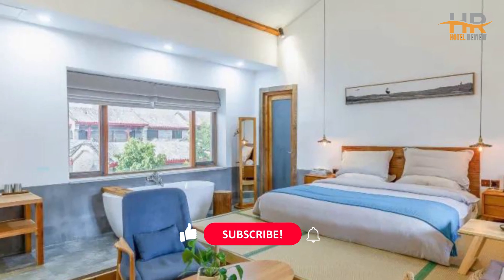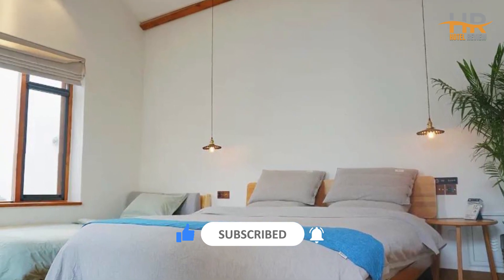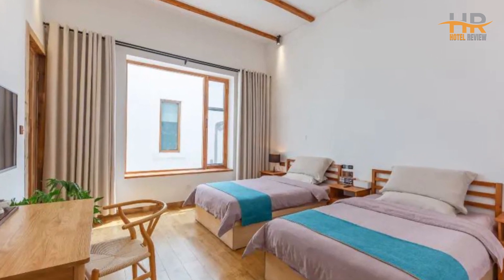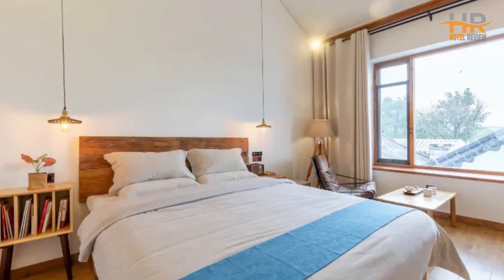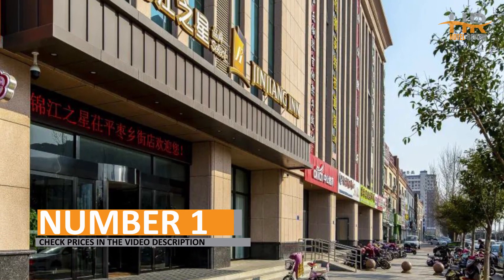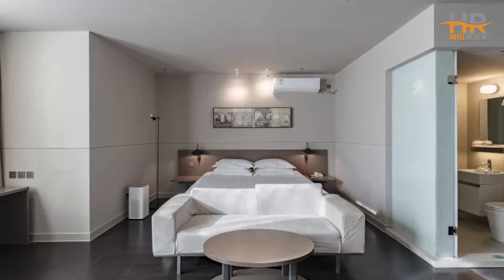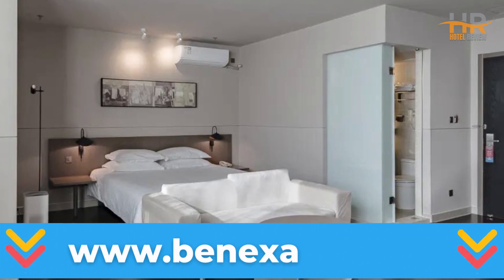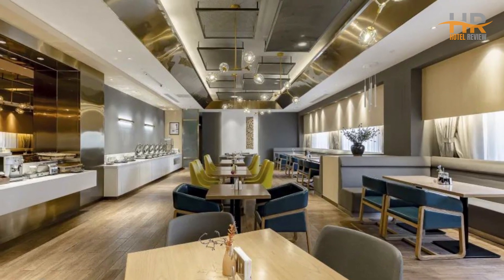Best Budget Hotels in Liaocheng | Cheap hotels in Liaocheng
Looking for a budget hotel for your upcoming trip in Liaocheng ? Look no further! In this video, we'll be taking a closer look at a budget-friendly hotel in Liaocheng that will exceed your expectations without breaking the bank.

🏨 Discover the best hotel deals with ease on YesBook.net! It allows you to effortlessly find and compare the lowest rates for hotels, so you can book your ideal stay without overspending.

🛫 Looking for the cheapest flight tickets for your next trip? Look no further than BenexAvia.com! This platform searches through a wide variety of airlines and flight search platforms to bring you the lowest rates available.

☂️ ONLY 0.99$ / per day - Travel with peace of mind with a comprehensive travel insurance coverage! The policies are designed to protect you and your belongings while you're on the go. Get your travel insurance online in 2 minutes !

🏕️ Explore a world of affordable package tours with destinations spanning the globe. Book your dream vacation today and embark on an adventure of a lifetime!

🚗 Embark on a memorable road trip and rent a car worldwide without any hassle. Find the perfect vehicle for your needs and budget with our diverse selection of options.

⏰  TIMECODE  ⏰:

00:00  Number 3
01:00  Number 2
02:00  Number 1

liaocheng hotel,
brasmana hotel,
liaocheng,
buckatree hall hotel,
jomkitti boutique hotel,
aeifos boutique hotel,
american hotel and lodging association,
am weinberg boutique hotel,
art hotel asahikawa,
cherry valley hotel,
b capital hotel,
bcc hotel,
bravia hotel,
c view hotel,
c hotel,
cp hotels,
city center hotel,
cafe near cc1,
d shaunn lodge,
hotel eclat beijing,
hotel establishment,
hotel and catering,
hotel and lodge,
four chain view hotel,
fha singapore,
food and hotel asia,
gcc northside hotel,
ght balmes hotel,
gsa hotel,
ghl hotel bioxury,
hj hotel,
hotel bourgoensch hof,
hotel can mostatxins,
hotel with 3000 rooms,
js resort,
jm boutique hotel,
j9 hotel,
k hotel 1515 singapore,
k restaurant,
k c holidays reviews,
k hospitality,
loj hotel,
lodge hotel,
lowell hotel,
lodge vlogs,
m hotel singapore,
nn hotel,
new akileda hotel,
hotel olea,
hotel one naran,
hotel ozone,
o2 garden restaurant,
okay boutique hotel,
pd guesthouse,
hotel cititel dumai,
q1 hotel,
q hotel,
quality inn bhagsu heritage,
rea boutique hotel,
sro hotels,
hotel ramraj regency,
sg hotel,
sb hotels,
um guesthouse,
yu hotel,
yo restaurant,
view restaurant,
v hotel lavender,
v hotel,
vbc hotel,
viryla boutique hotel,
w hotel hoboken,
wai hotel,
w hotel china,
w hotel kitchen buffet,
ximen holiday fun hotel,
hotel xanadu resort,
ywca hotel,
yc resort,
yamagata hotel,
zoa hotel,
z hotel trafalgar,
z hotel,
zephyr hotel,
950 condotel,
£1 hotel,
1 floor hotel,
2 room hotel,
28 hotels,
28 hotels rooms,
the three oaks boutique hotel,
5 hotel,
5 star hotel shanghai,
6$ hotel,
680 hotel,
6 stars hotel,
hotel 7 stars,
hotel 7,
hotel 712 owner,
7 hills restaurant,
7c hotel,
8 hotel,
8 treasures restaurant,
8 waves hotel,
8 star hotel,
9 hotel